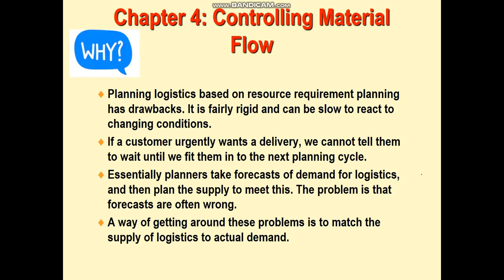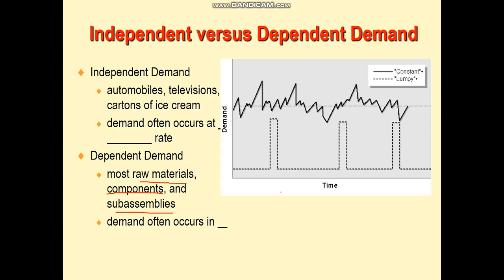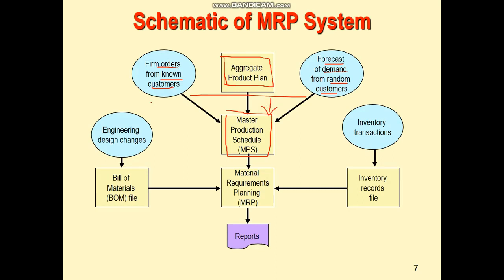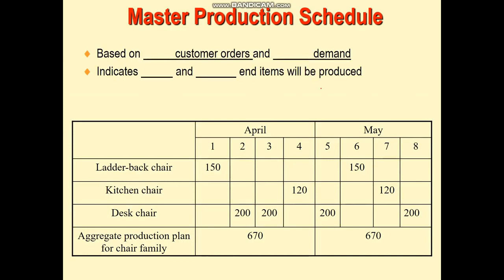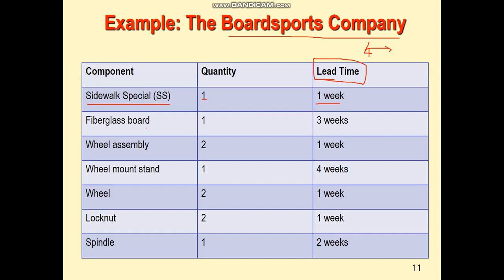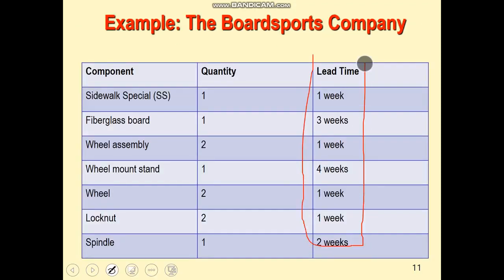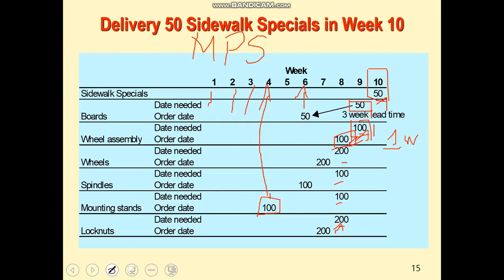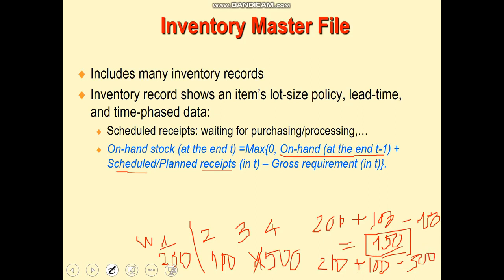Controlling Material Flow